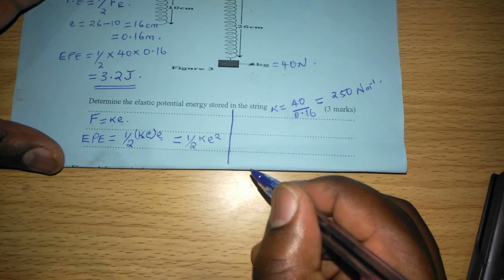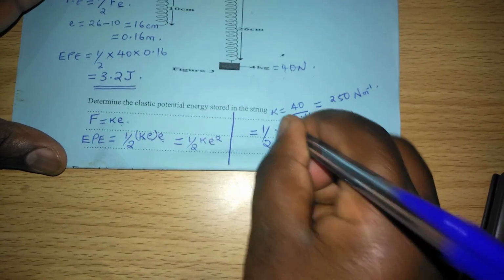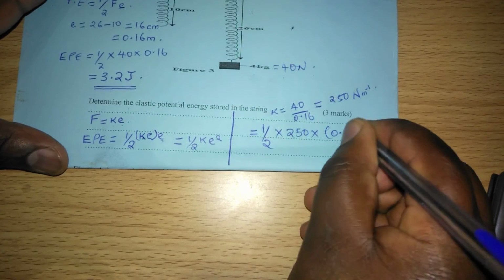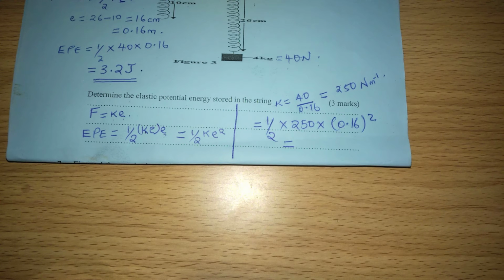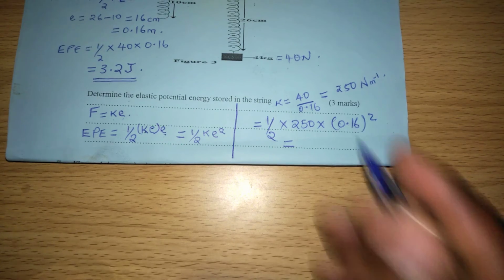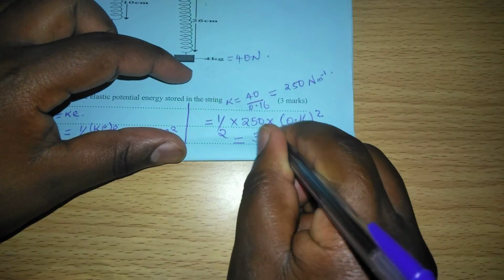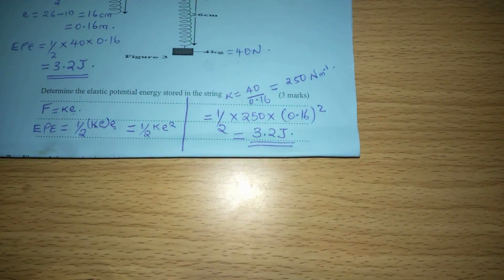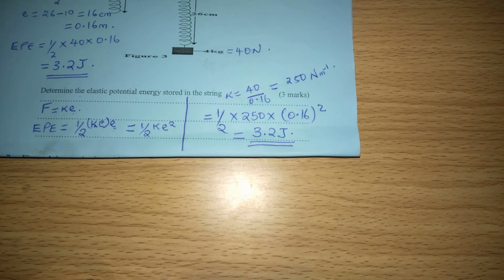ELASTIC POTENTIAL ENERGY.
EPE=1/2Fe or 1/2ke^2